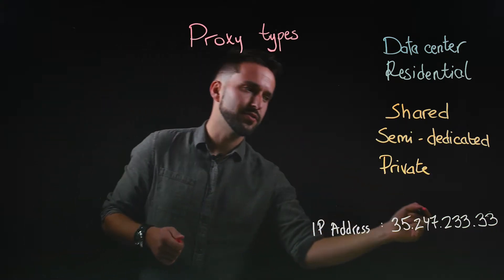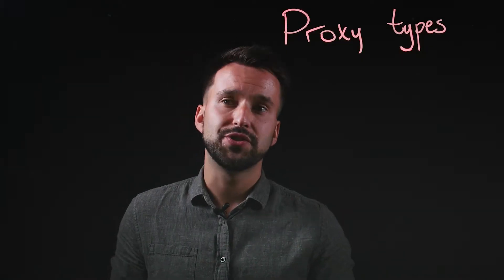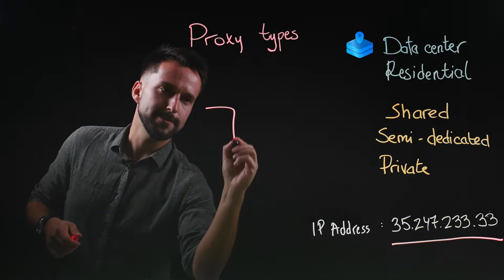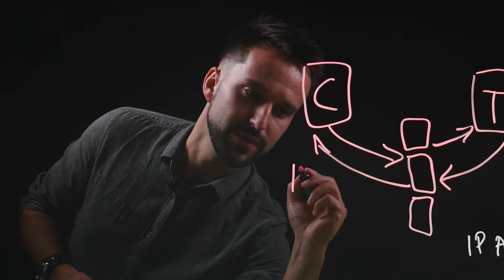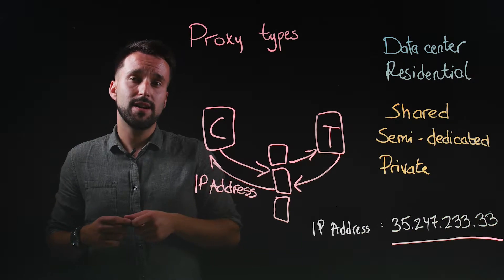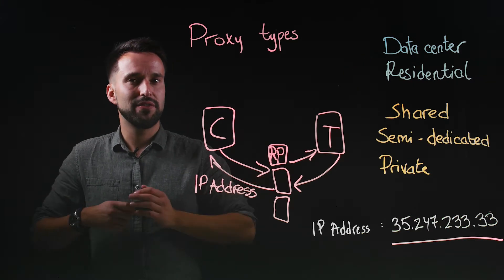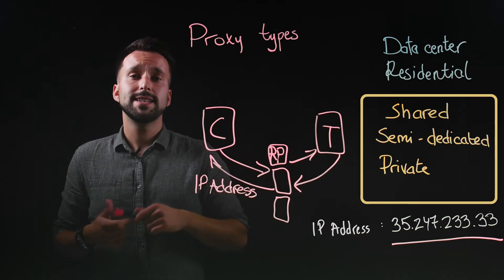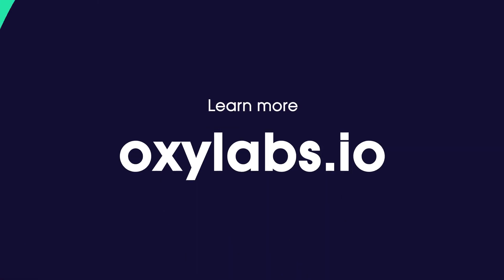Proxy Types - How Are They Different from Each Other?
In this video, we will keep it simple, and talk about the most common proxy types, discuss their features and introduce web scraping practice. After watching this one about proxy types, check our proxies

So, what is a proxy?

A proxy acts as an intermediary between you and the internet. When you’re using a proxy server, your request runs through the proxy server (which changes your IP address) first, and only then connects to the website. In other words, a proxy generally means a “substitute” that allows going online under a different IP address.

There are two most common types of proxies out there:

Data Center Proxies

The most significant benefits of data center proxies are that they offer swift response times, stable performance, and are cheap. However, keep in mind that web servers can identify data center proxies and block them from accessing their website.

Residential Proxies

A residential proxy is an IP address provided by an ISP to a homeowner. It is a “real” IP address attached to a physical location.

The main benefit of a residential IP is high anonymity. But why is considered to be high? As we mentioned earlier, they are provided to you by an ISP. Therefore, it is very unlikely any website would block a residential IP from their site.

When it comes to web scraping, residential proxies are a great choice because they portray organic traffic when the data source is reached, and by harnessing this type of proxy, there’s a slight to none chance of getting blocked by target website servers.

What’s more, proxies can be either: Shared, Semi-Dedicated, or Private (Dedicated).

Shared

A shared proxy is used by multiple users at the same time, meaning it will also be accessible to other end users. Shared proxies tend to lack on overall performance and comes with various potential attached risks. Such as bad neighbor effect – when one of the users abuses the proxy, and consequently, it can get blacklisted from a specific data source.

Semi-Dedicated

A semi-dedicated proxy is an upgrade in comparison to a shared proxy. Even though it is still shared, it is done so by only several users, which offers considerably better performance.

Dedicated aka Private

A private proxy is used only by one user, and this kind of proxy, also known as a dedicated proxy, provides for the end-user completely private IP authentication, anonymity, and a high overall performance level.

Join over a thousand businesses that use Oxylabs proxies:
Residential Proxies: